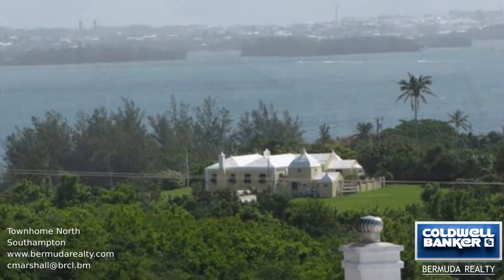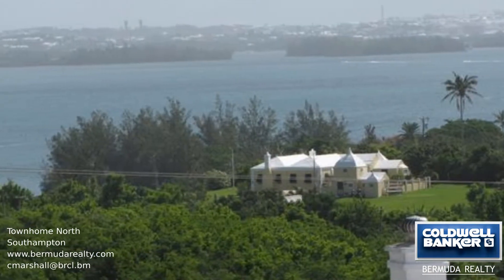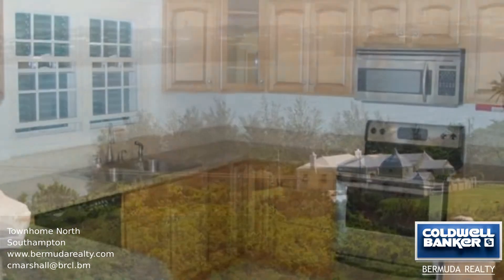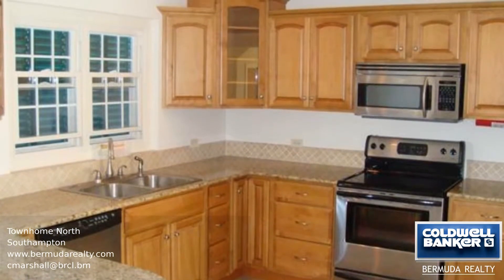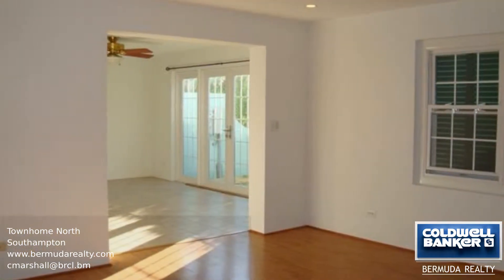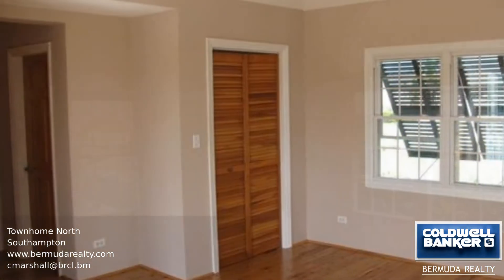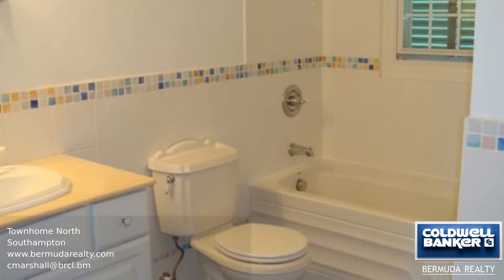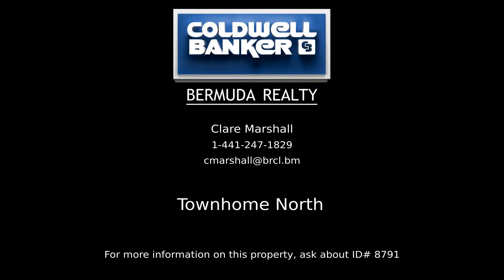Townhome North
Enjoy the stunning views of the Great Sound from this beautifully finished two story townhouse in Southampton. This home has 16 hundred square feet of living space, a modern kitchen, spacious dining room, open plan living room, and a powder room, all on the ground level. Upstairs you will find a master bedroom with a balcony, offering water views, and an ensuite, featuring a jacuzzi tub. The second bedroom has a separate bathroom with a bathtub and shower. There is plenty of parking and a pleasant garden area, and the unit is fully air conditioned and move-in ready. Book your viewing today.